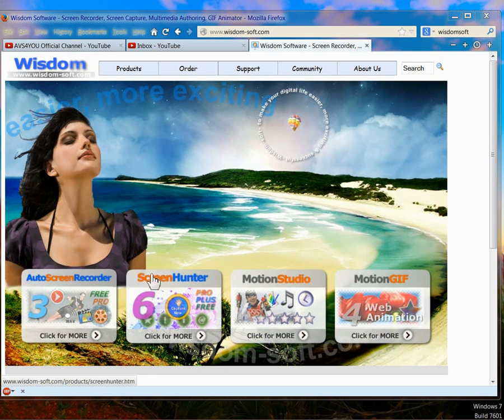Videomaking Software I use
Heads-up video on what software I use, to answer questions I get.

AVS4YOU is my main software.  I use it to make those sophisticated Bible videos you see, and also to re-render my face videos, since Logitech's camera is so wonky and its byte space is way too high.  More on AVS4YOU and it's ON SALE, see last 3 paragraphs.  It works in either XP, Vista or Win7, and its website says it works on Win8.  It claims you need 2 GB RAM, but I've long been making and converting videos in 1 or 1.5 GB with its video converter and editor, even using an Atom processor or Pentium 4.

Its Youtube channel with how-to videos, is . To see its entire suite of software . They reply quickly to emails.

Wisdom-soft is what I use to record all my BibleWorks-onscreen videos.  It's also compatible at least through Win7, and accommodates older hardware (i.e., Atom or Pentium 4 processor, 1.5 GB or 1 GB RAM).  It has mouse-hooks problems with Word and BibleWorks, so always load it AFTER you've preloaded the programs or internet sites you want to record; that way you can switch from program to browser tab to program, while recording.  The Pro version lets you simultaneously record sound (but you have to futz with it during initial program settings to make sure you're recording from the right source), multiple monitors (at least 2), and illustrated mouse clicks (those green circles you see in my videos).  Easy to use.  . AutoScreenRecorder has a FREE and a Pro (paid) version; I use the latter.

Also, Wisdomsoft offers a screen capture utility called ScreenHunter, either free or Pro.  I use the free version nearly every day.

Finally, I use Microsoft MovieMaker 6.0, NOT Moviemaker 2.6 or Live.  Only 6.0, is good.  It renders in HD, unlike former MS Moviemaker versions, and is compatible with Win7.  I don't know about Win8.  You can download it for free, here (search on 'How to download/install Movie Maker 6.0' when you load the page, then pick the bit version) . The download comes from MS, but you can't find the link within MS, lol.  I also use Pixelan, sometimes.  Great effects, especially the waves.

AVS4YOU is having a Halloween sale through November 10th, for only $39 for ALL its many progrms, including unlimited upgrades.  I just bought another license (which is one per machine, and if you uninstall from one machine, you can reinstall to a different machine).  I use only a few programs among its vast product suite:  Video Converter, which allows you to batch together videos into one, or split videos up into different 'chapters' (separate videos, really), with a suite of video and sound effects you can apply.  Very intuitive.  Also allows you to select frames, and turn them into photos.  VERY useful.  If you don't like the current version, you can download earlier versions:  just ask them for the links to a specific earlier version.

Its Video Editor is less useful, but still better than the other products on the market.  For screen capture videos you're editing, if your screen isn't 16:9 or 4:3 ratio, you'll want to use their older version 3.5.  Ask them for the link to that, if you need it, after your purchase has gone through.  Finally, avangate is used for purchase orders.  Use Internet Explorer browser to keep from getting the FRENCH interface.  That's a bug in avangate.

AVS4YOU other products include webcam, pdf converters, photo editors, registry editors, DVD makers, media players.  I've not found much use for these.  My favorite pdf converter software is Smart PDF Creator Pro; it works in Win7 or XP, converts pictures or pdf back and forth to Word, and converts links in Word to full PDF, also has a conversion file for MAC.  I think it costs $70 per license, now . They reply quickly to email queries.